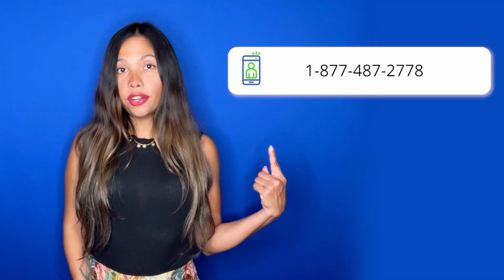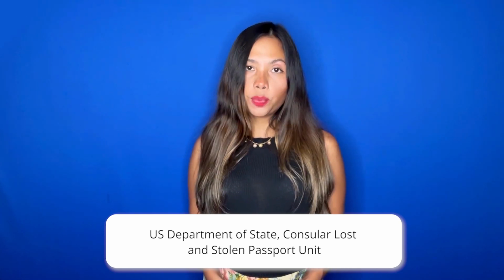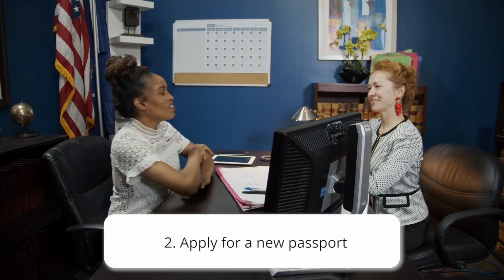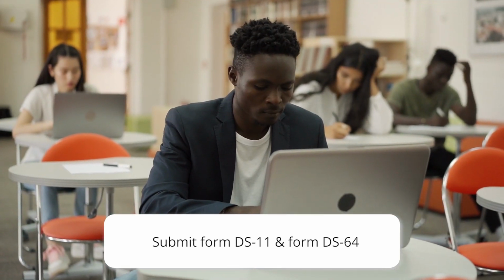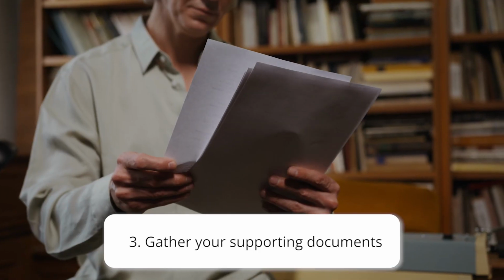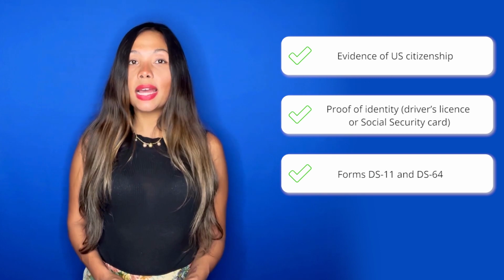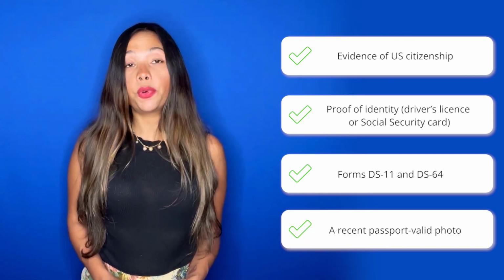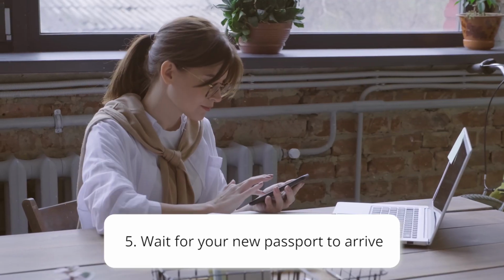What to do if I lost my US passport? - How to replace a lost or stolen US passport step by step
Lost your passport? Don't freak out! In this video, you'll learn how to replace a lost or stolen US passport step by step. I will also share tips on how to speed up the process in case you have a trip coming up in the next couple of weeks.

00:00 Intro
00:50 First thing to do if you think you lost your passport
01:24 Steps to getting a new US Passport
01:26 Step 1: Report your lost or stolen passport to the relevant authorities.
02:19 Step 2: Apply for a new passport
02:58 Step 3: Gather all supporting documents
03:27 How to get a passport photo 100% online from home
03:39 Step 4: Visit an application acceptance facility
04:18 Step 5: Wait for your new passport to arrive
04:55 How to renew your US passport if it's expired
05:25 Why use iVisa.com to renew your US passport

Useful Links:
✅ Apply for a new passport if you got it lost or stolen at: pptform.state.gov